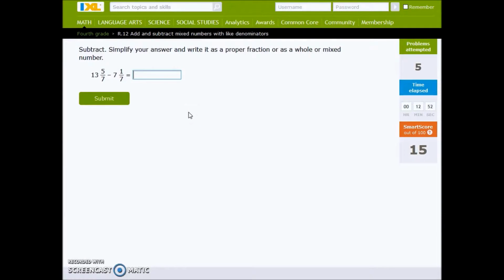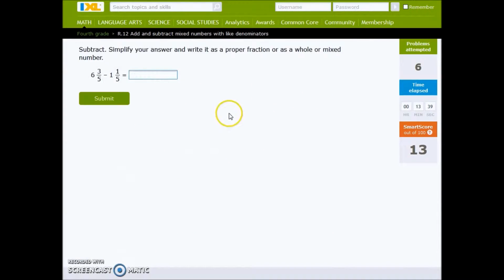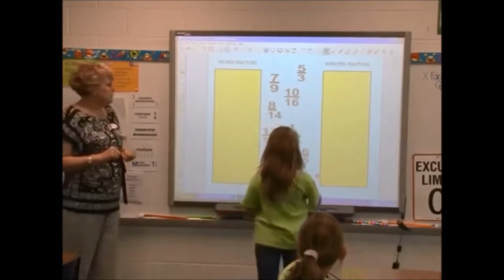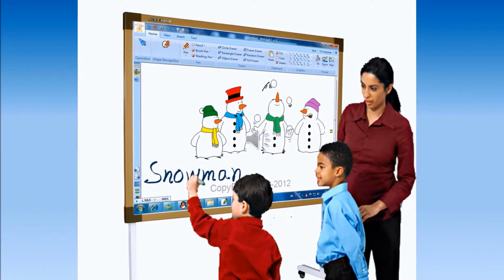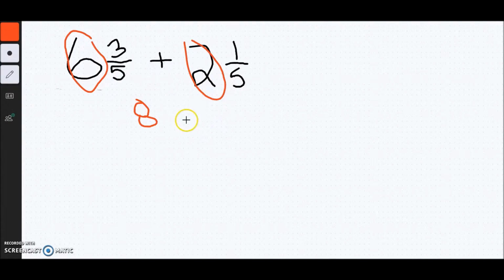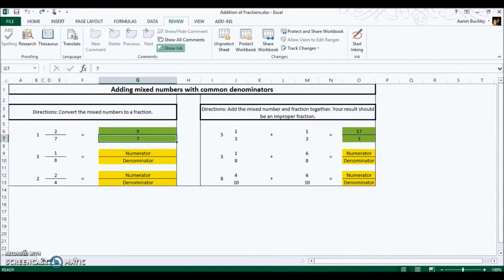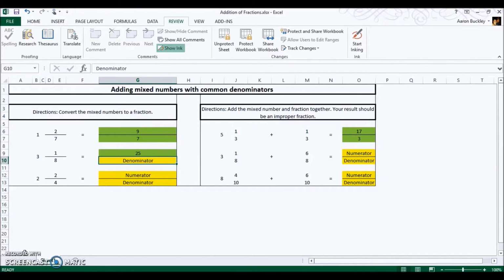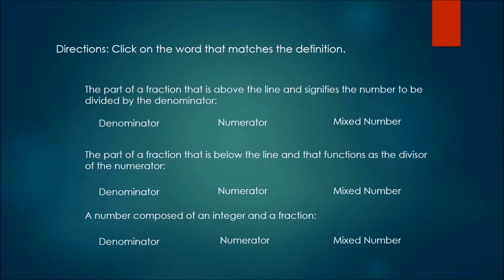Benefits of Teaching Through Technology Rec Def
TEDV 411 Final Project